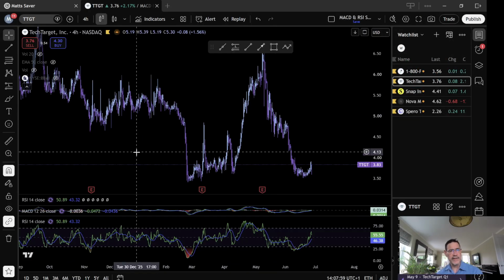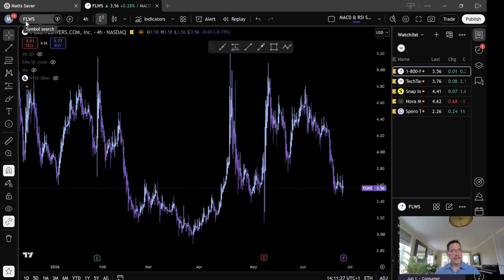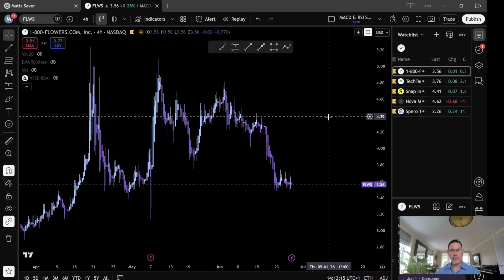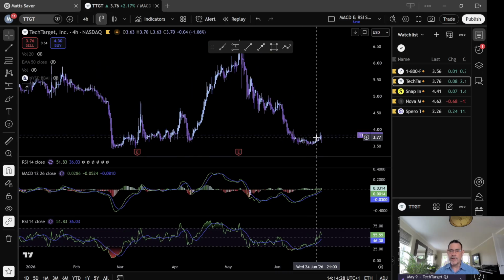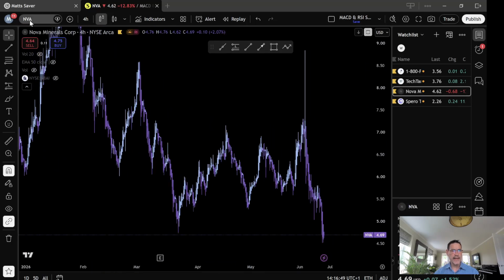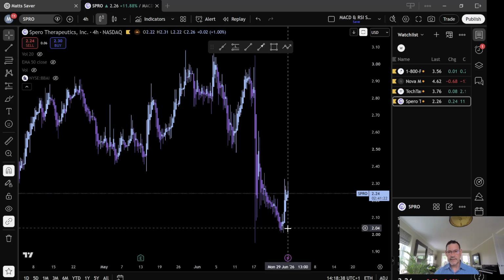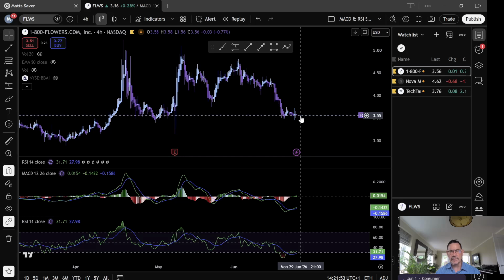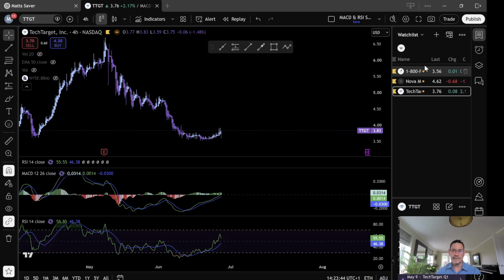Picking a good stock to swing trade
Here I take you through stocks on my current watchlist and justify why they are there. Aimed at beginners and intermediate swing traders